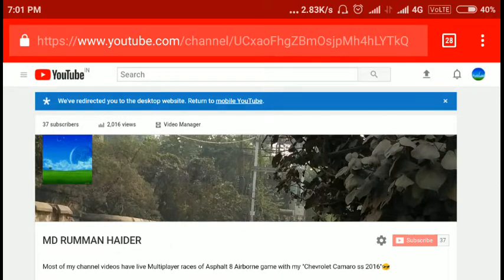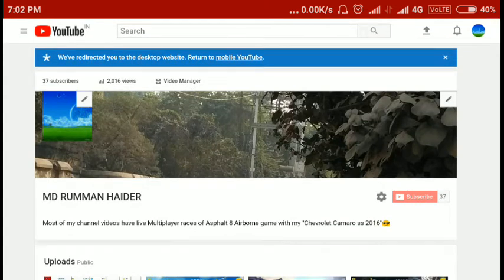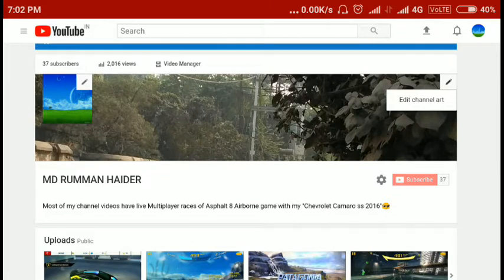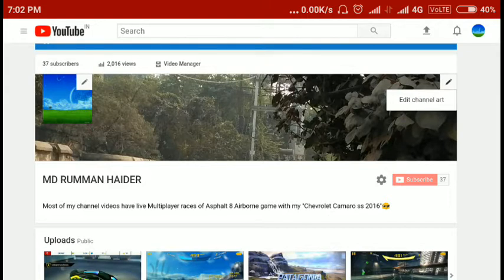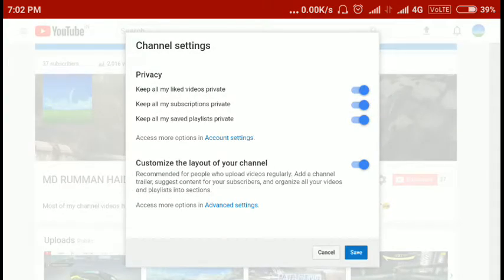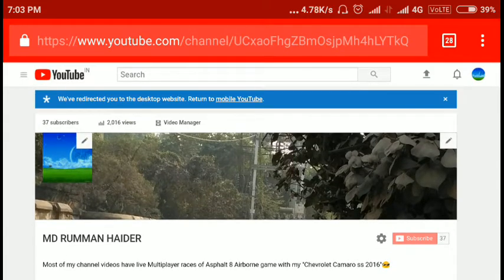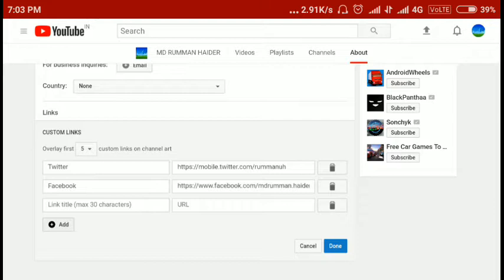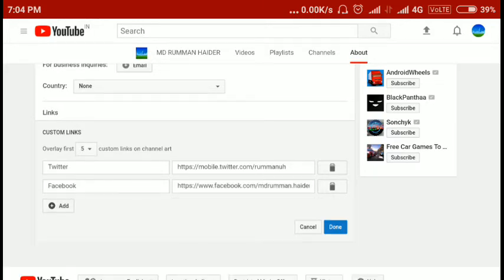How to Add Facebook or twitter links on YouTube channel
Or,

These support could help me stream better